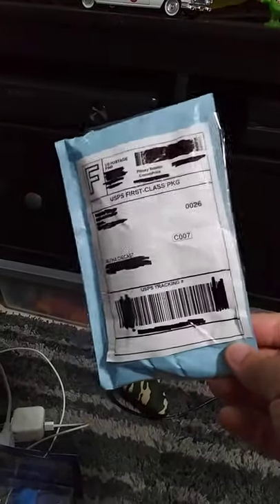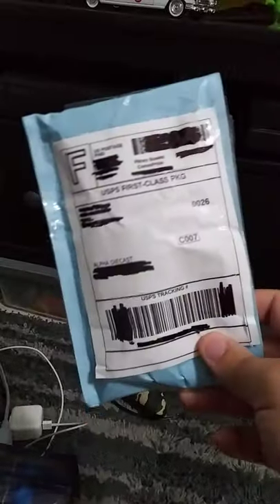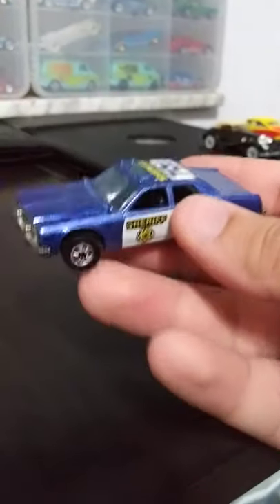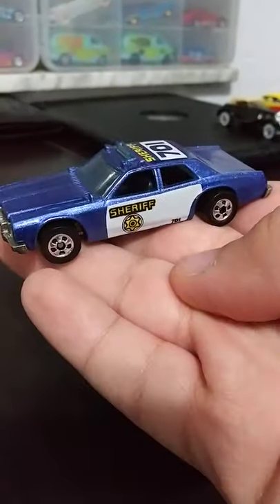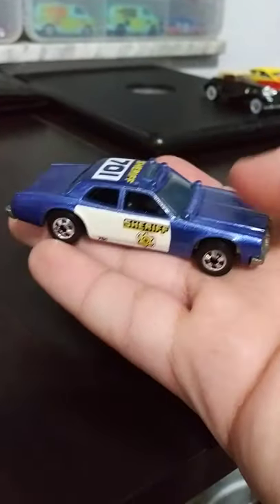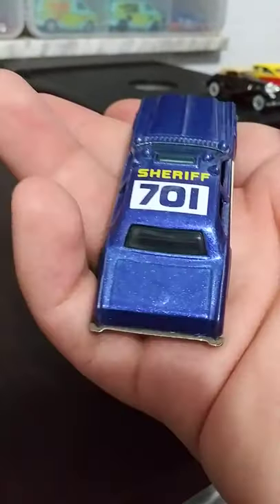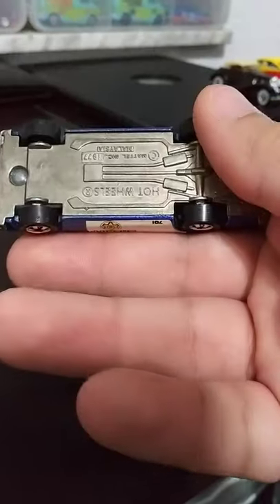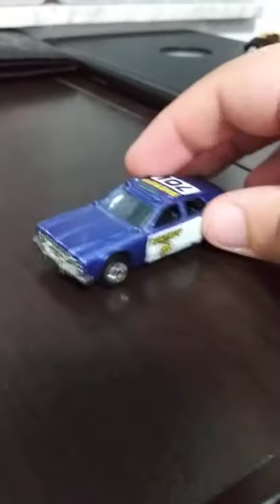Vintage Hot Wheels Sheriff